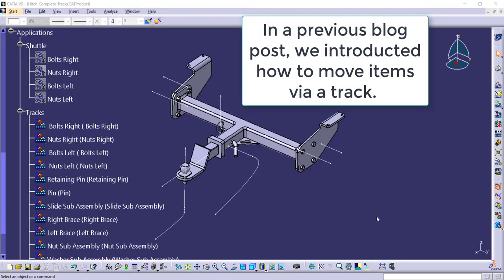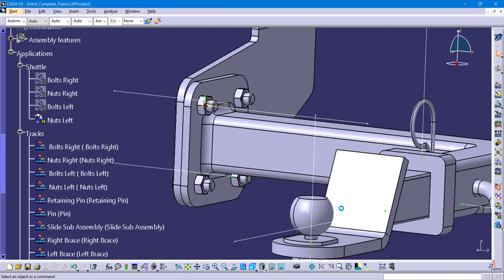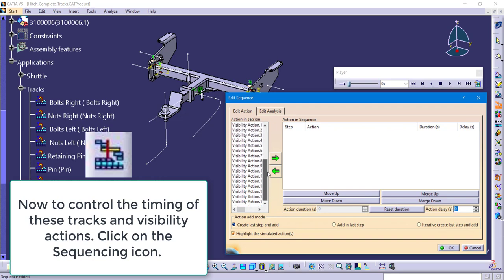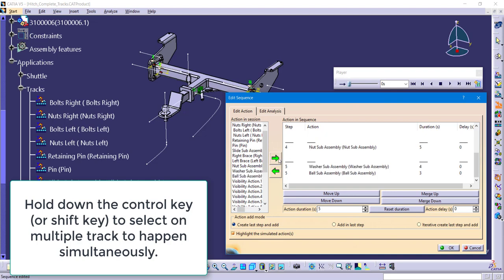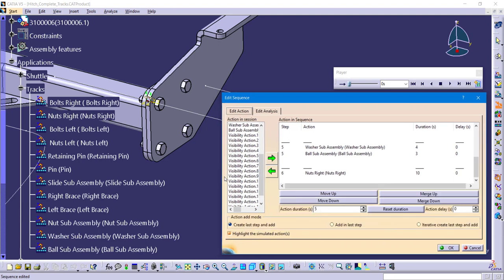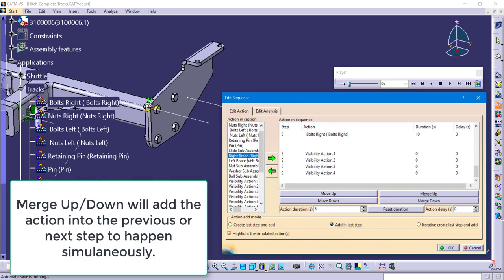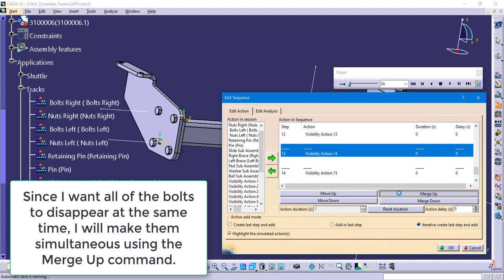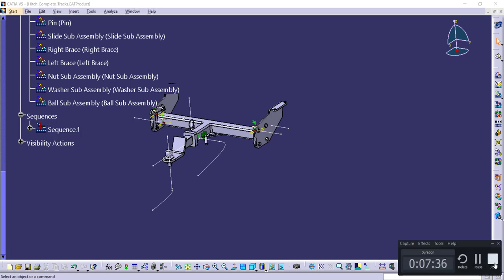Creating a Sequence (and shuttle) in CATIA's Fitting Simulator Workbench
Once you have created various tracks for simulation purposes, one must then arrange the order and timing of the various action items. Follow technical trainer, Trisha West, as she shows you the options of the Sequence dialogue box. For more information on how to create tracks, please see the following blog.